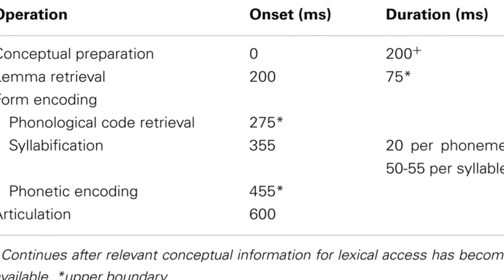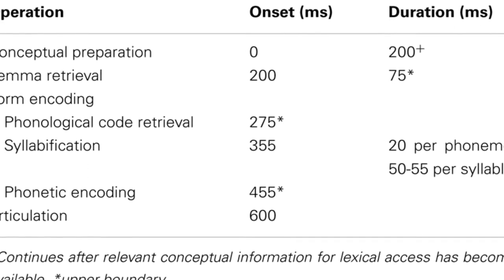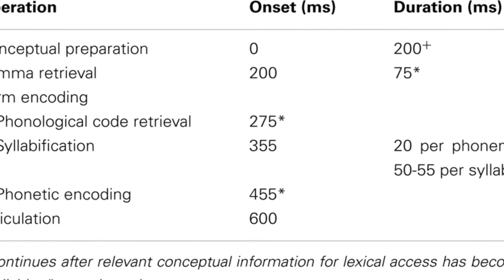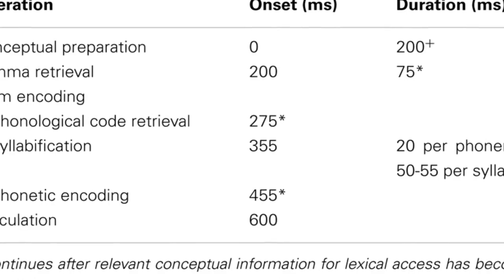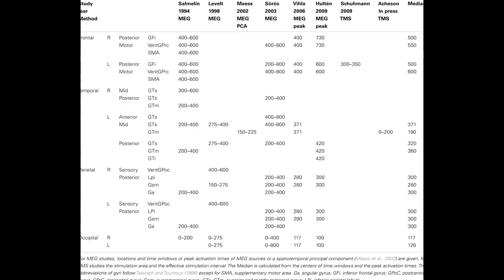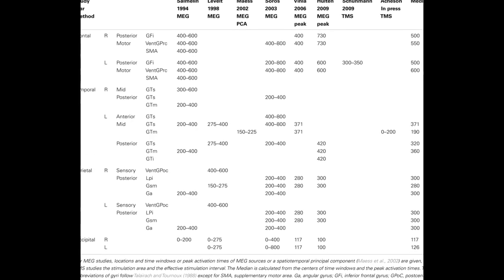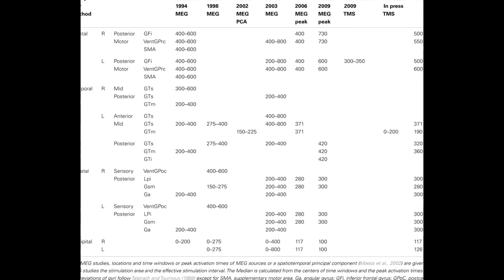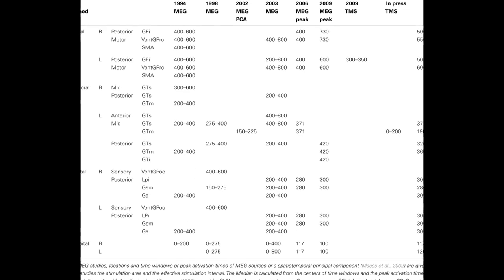The spatial and temporal signatures of word production components: A critical update | RTCL.TV